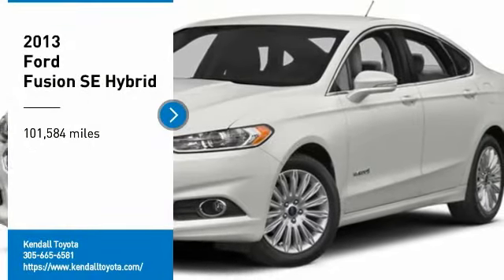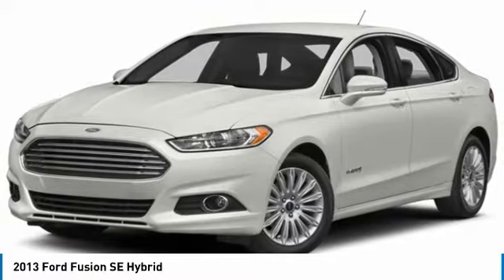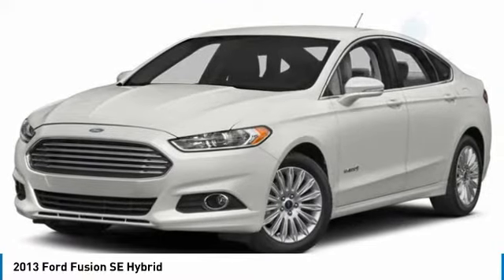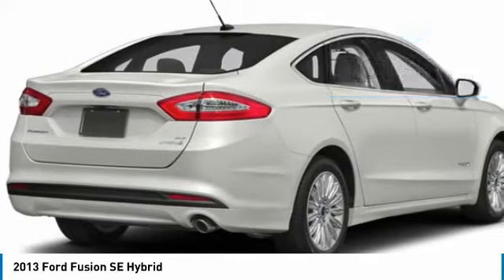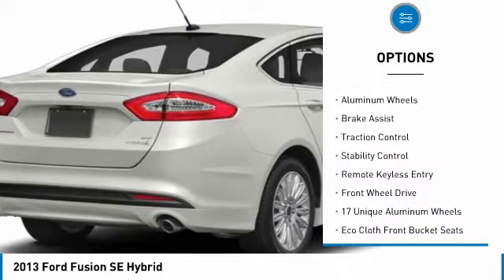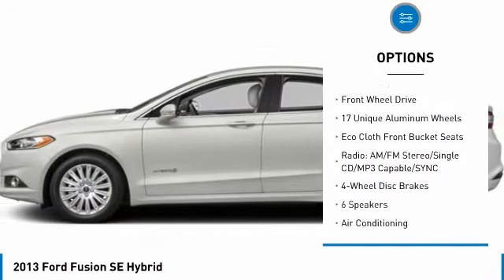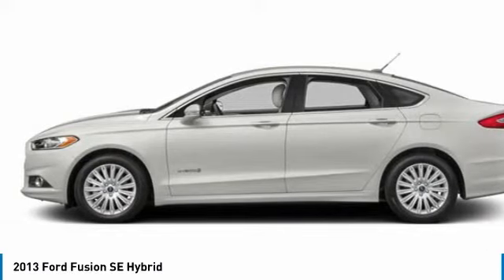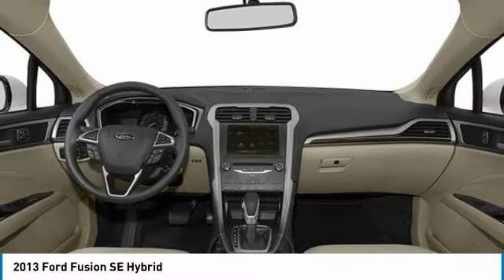2013 Ford Fusion W402092C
2013 Ford Fusion SE Hybrid

Kendall Toyota
10943 S Dixie Hwy

This Fusion Hybrid is located at Kendall Toyota in Miami on 10943 South Dixie Hwy. Simple paperless financing makes buying a car easier than ever: Click and drive. Take home delivery or curbside pickup. We have low interest finance programs to help you save money and make buying a new car affordable. Please ask us for details. This Ford Sedan is priced to sell at . Call .Recent Arrival!Silver 2013 Ford Fusion Hybrid SE FWDAwards:* Ward's 10 Best Engines * Green Car Journal 2013 Green Car of the Year * 2013 KBB.com 10 Best New Sedans Under $25,000 * 2013 KBB.com 10 Best Family Cars * 2013 KBB.com Best Resale Value Awards * 2013 KBB.com Brand Image AwardsBased on 2017 EPA mileage ratings. Use for comparison purposes only. Your mileage will vary depending on how you drive and maintain your vehicle, driving conditions and other factors.Reviews:* Whether you want a midsize sedan thats value-oriented, engaging to drive, or boasts the highest fuel economy in its class, there is probably a version of the 2013 Fusion that fits your requirements. Source: KBB.com* Fuel-efficient turbocharged engines; sharp handling; composed ride; quiet cabin; advanced technology and safety features; eye-catching styling; available all-wheel drive. Source: Edmunds* High fuel economy; advanced technology and safety features; eye-catching styling. Source: Edmunds